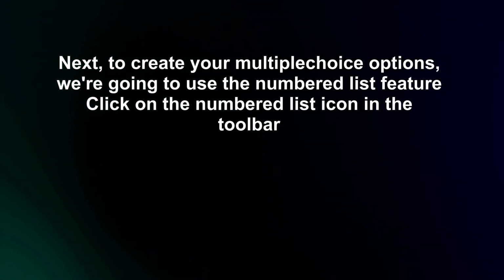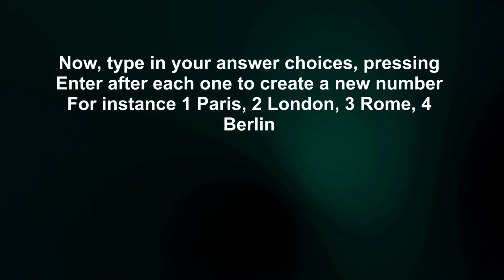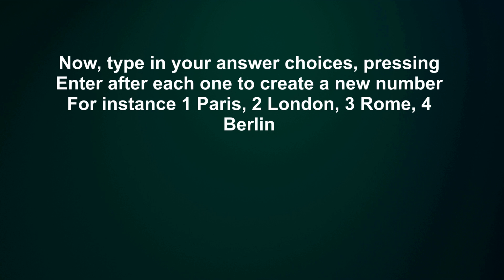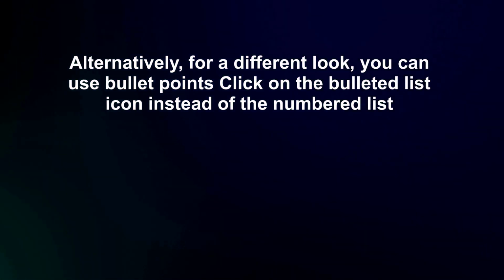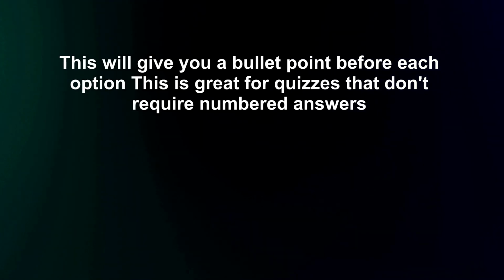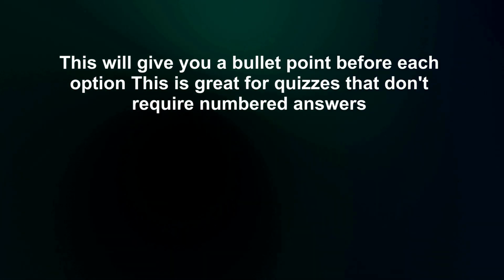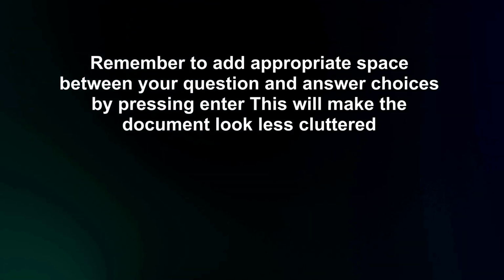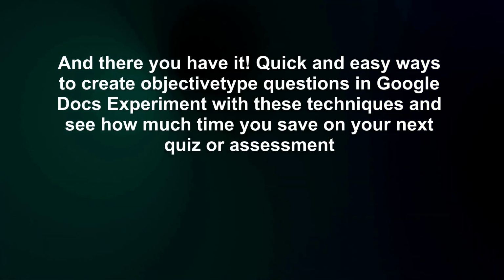How to Make Easy Objective Type Questions In Google Docx - GUIDE!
How to Make Easy Objective Type Questions In Google Docx demonstrates techniques for creating multiple-choice or true/false questions in Google Docs, covering formatting tips and methods to streamline the question-creation process for quizzes and assessments, improving efficiency in creating educational materials.

00:00 Intro
00:05 Multiple Choice Questions
00:14 Numbered Lists
00:24 Bullet Points
00:33 True/False Questions with Checkboxes
00:46 Spacing Tips
00:50 Conclusion